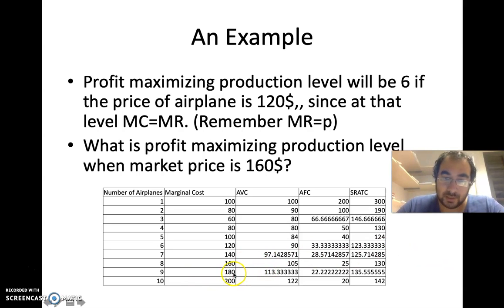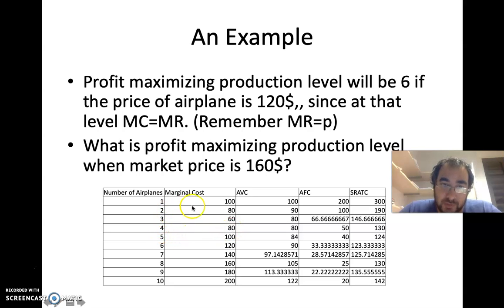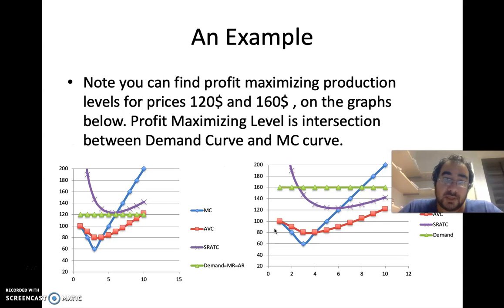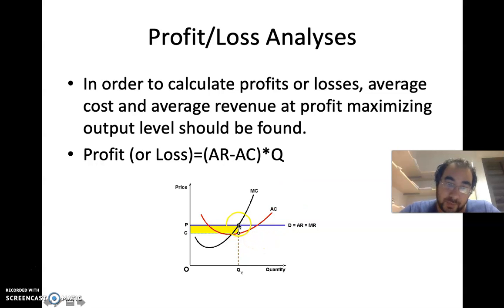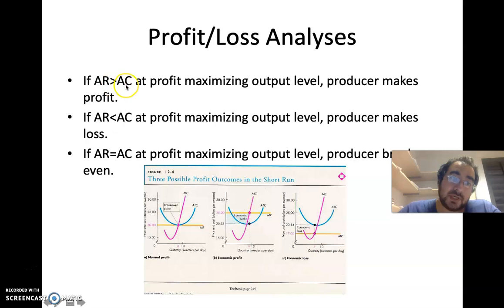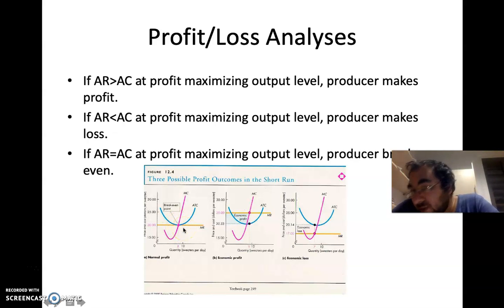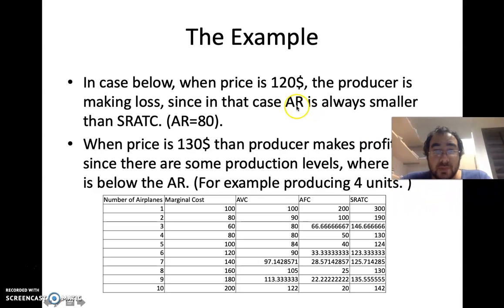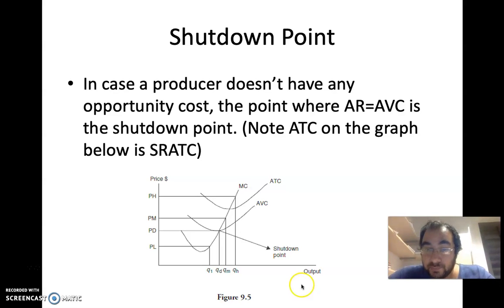Perfect Competition 4